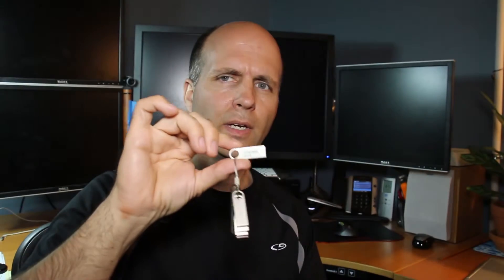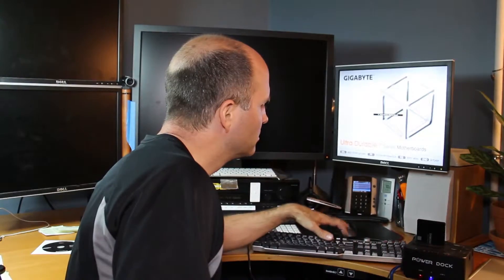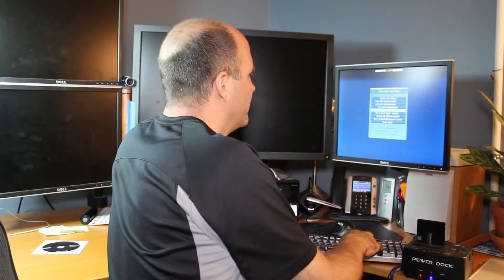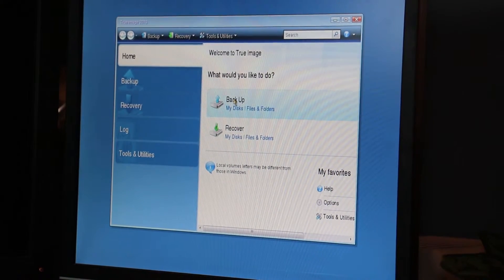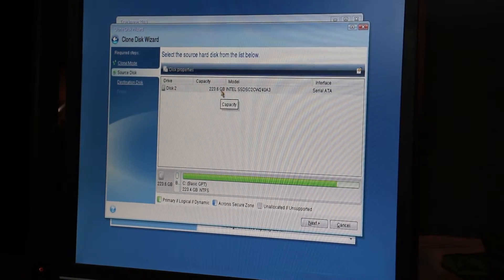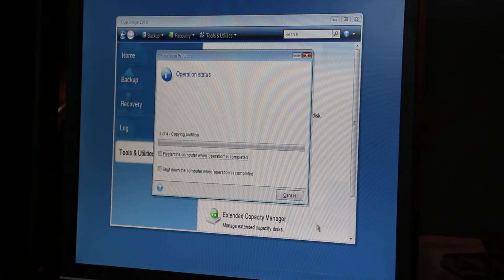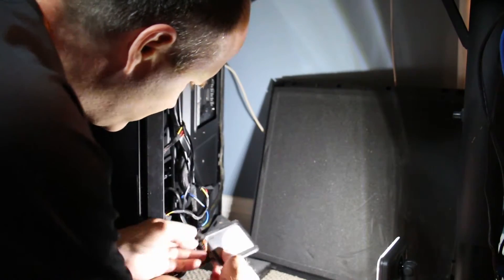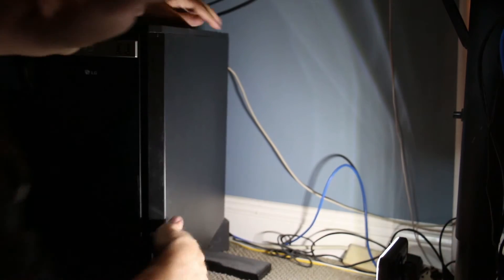How to Speed up and Upgrade your Computer to Solid State Drive the Easy Way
In this video I show you how to easily replace or upgrade the hard drive in your windows computer using a cloning software application called Acronis 2013. Instead of reinstalling the operating system, all your applications and settings you just clone the drive to a larger or a faster drive like a Solid State and it's super easy.